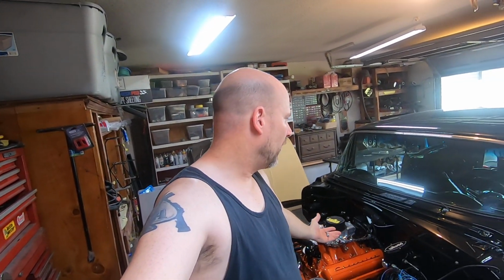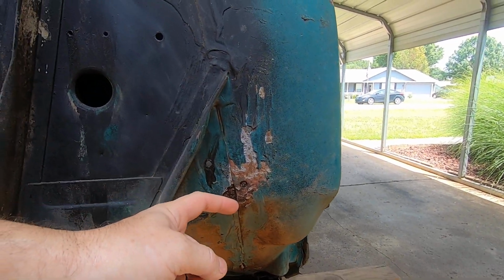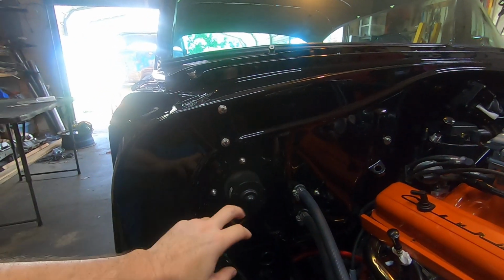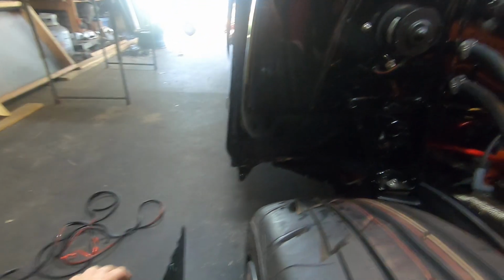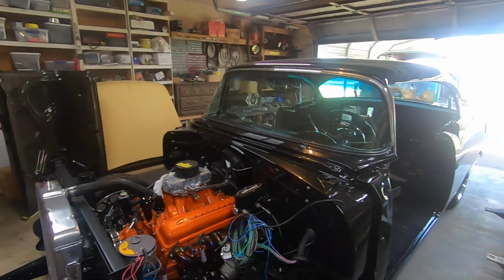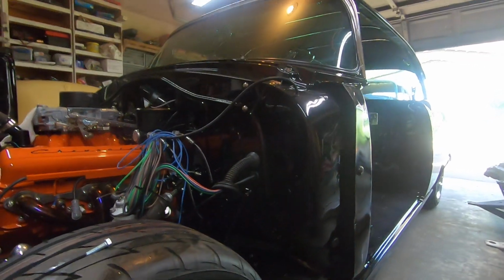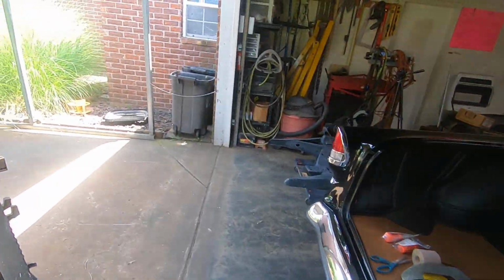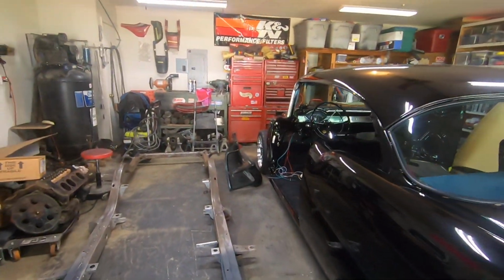My smooth firewall on my 1955 Chevy hardtop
Lots of work but worth it